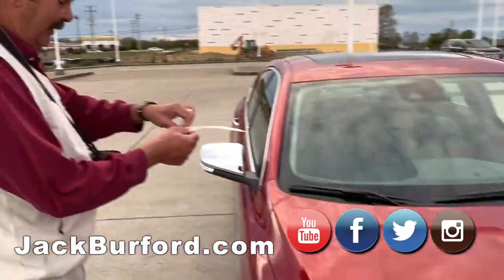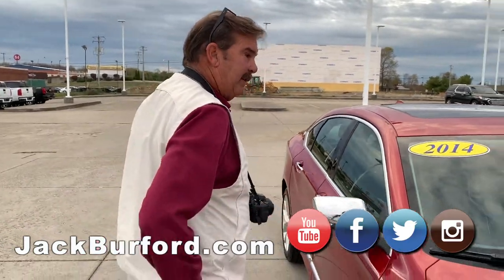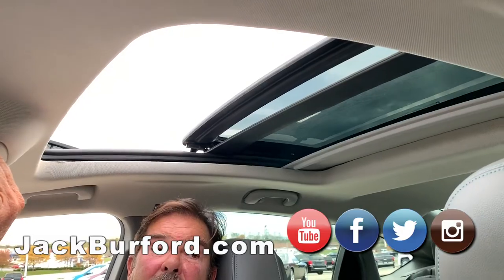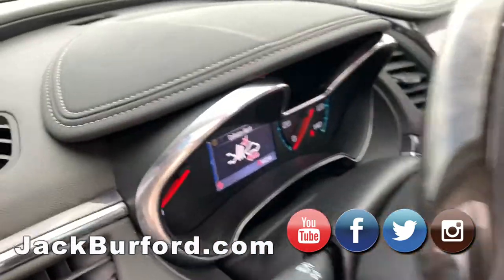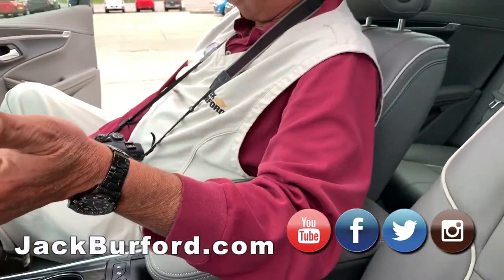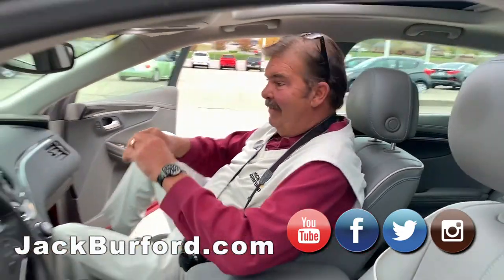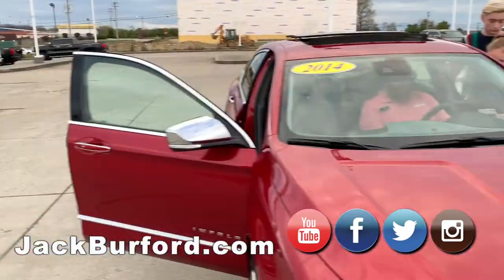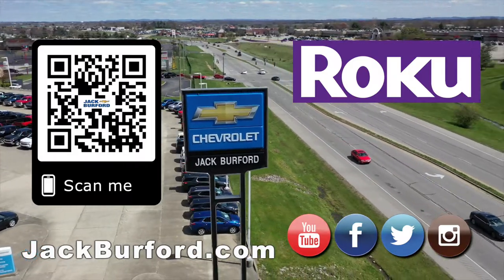2014 CHEVROLET IMPALA 2 LTZ FOR SALE!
This won't last long folks! Hurry! 2014 CHEVROLET IMPALA 2 LTZ FOR SALE!